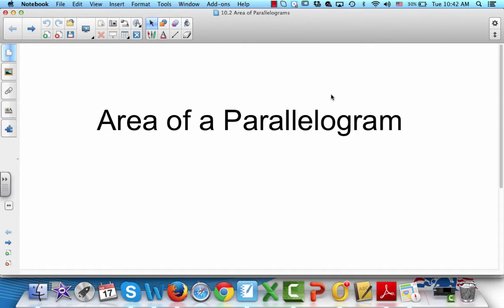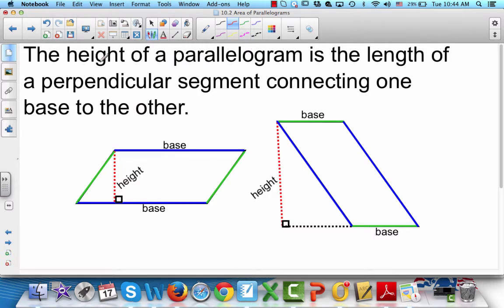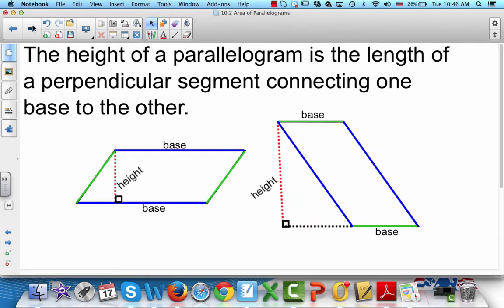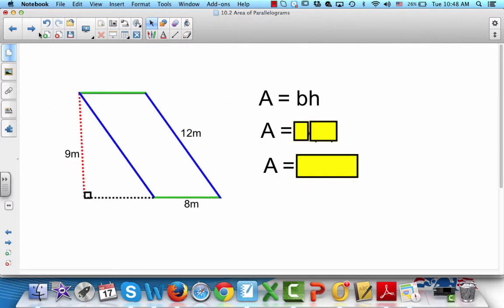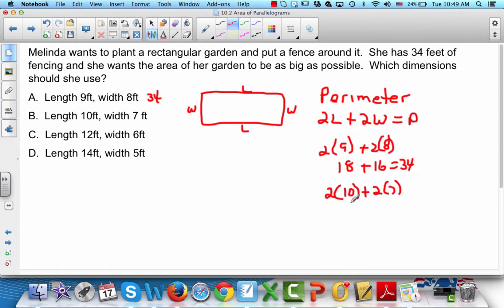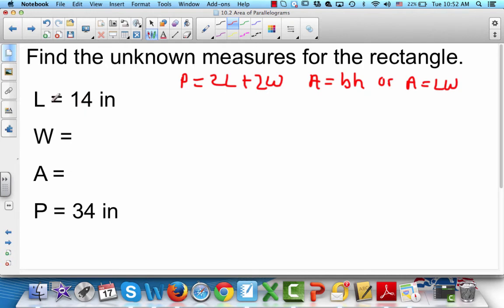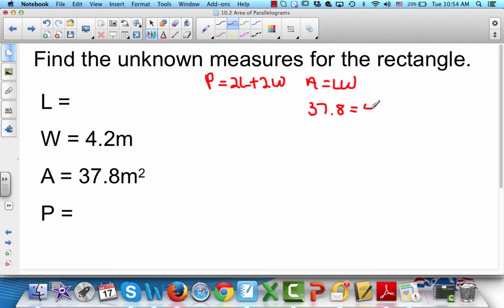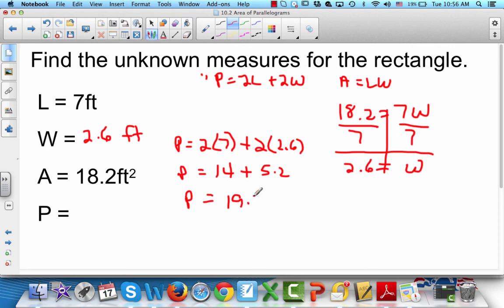Area of Parallelograms